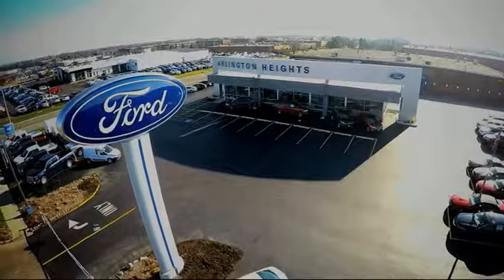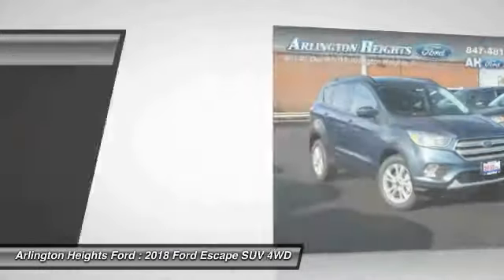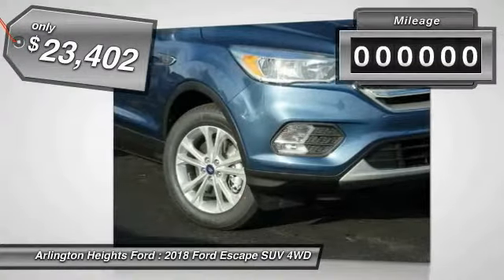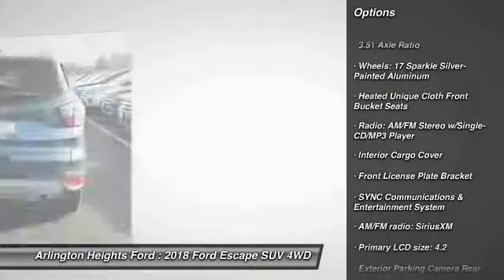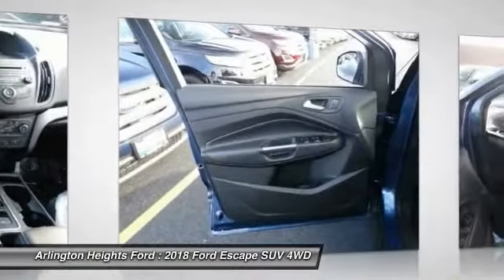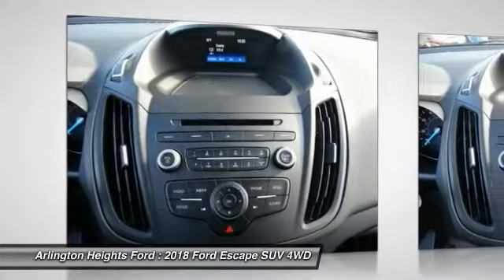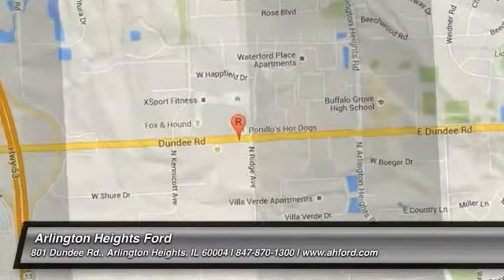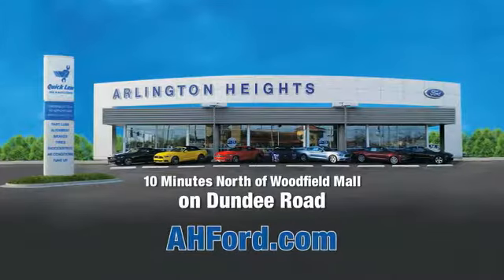2018 Ford Escape Arlington Heights IL 0A182621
2018 Ford Escape SE

801 Dundee Rd.

Recent Arrival! KBB Fair Market Range Low: $26,094 Price includes: $1,500 - Retail Customer Cash. Exp. 01/02/2018, $1,000 - Retail Bonus Customer Cash. Exp. 01/02/2018